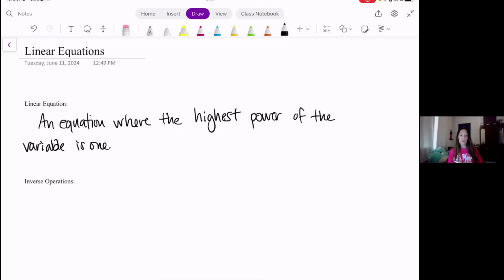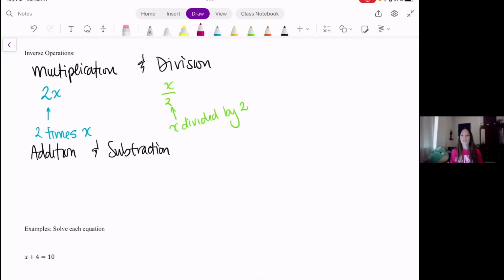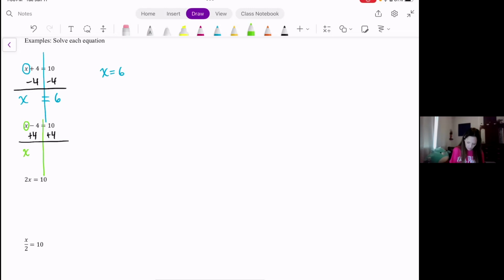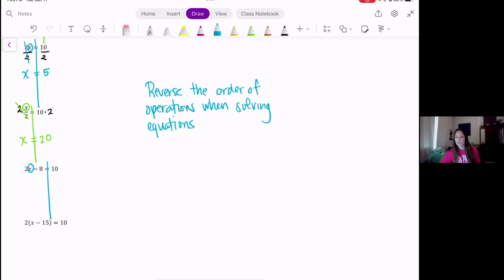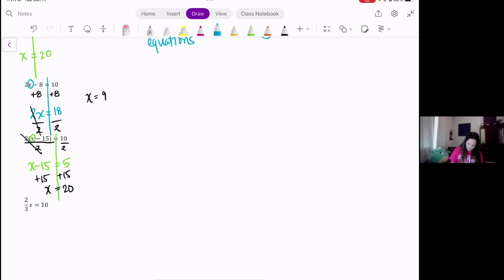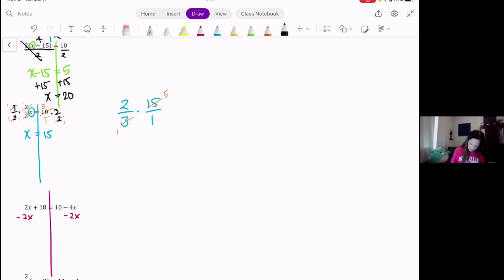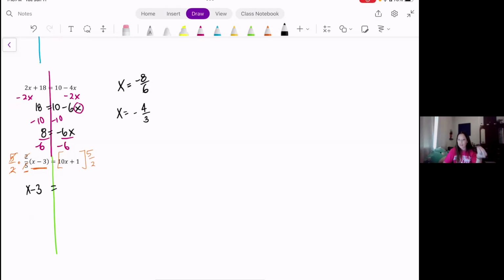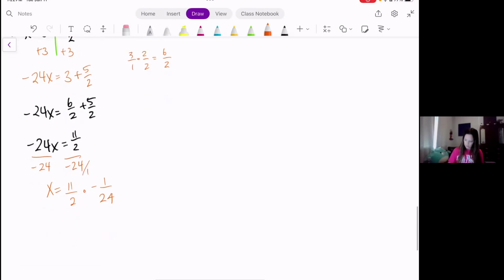Linear Equations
This video shows how to solve linear equations in one variable. Examples include one-step, two-step, and multi-step equations.